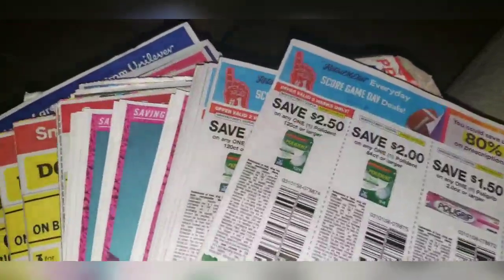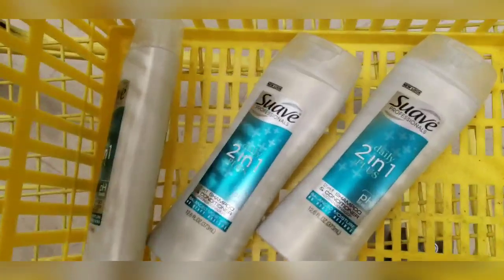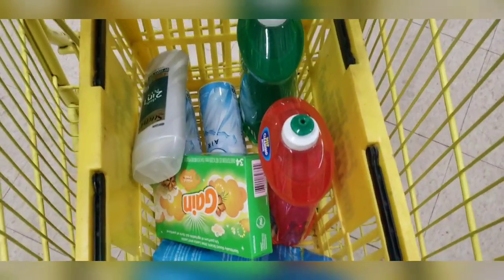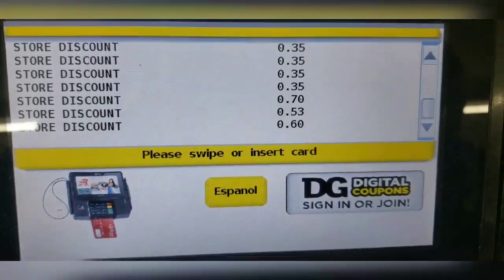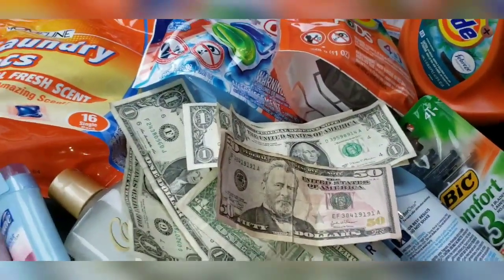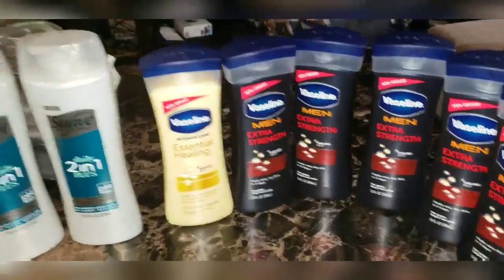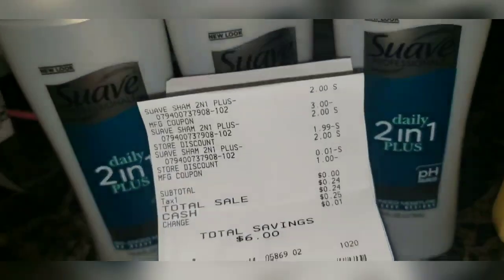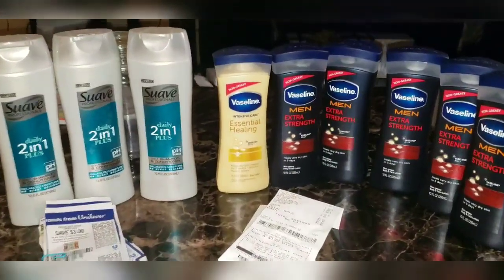ONLY 69 Cents+FREEBIES 🤑My Haul😉Couponing at Dollar General $5off$25😁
Must Do Deal🤑...10 items ONLY 69 Cents+FREEBIES 🤑My Haul😉Couponing at Dollar General $5off$25😁
Must Do😁ONLY $11+ FREE Food🏃🏽‍♂️🤑My Haul😉 Couponing at Dollar General All Digital😁

🎬How to Sell Bundles 101
$5 off $25 Couponing at Family Dollar and Dollar General😁 I Made $373🤑Selling Your Stockpile 101🤓

🎬WOW! 😁 I Made $330🤑 Couponing at Dollar General and Family Dollar 😁$5 OFF $25 |Vlog 2019

No More Sunday Papers
No! More Missing Inserts

Free Stuff 😉 Couponing at ALL DIGITAL Dollar General No $5 off $25 Needed😁 Link For Coupon Below

Hot Deals🔥 and Steals👮‍♂️

Let me show you how to save a few dollars here and there by just clipping coupons🤑

If you would like to see more Breakdowns for Saturdays🤗 at Dollar General then Please 👇🏾

Dollar General Couponing Deals 🤑and Steals👮‍♂️ DG Breakdowns 5 off $25 Saturday

Dollar General Hot Deals🔥 and Steals👮‍♂️

***ALL DIGITAL***